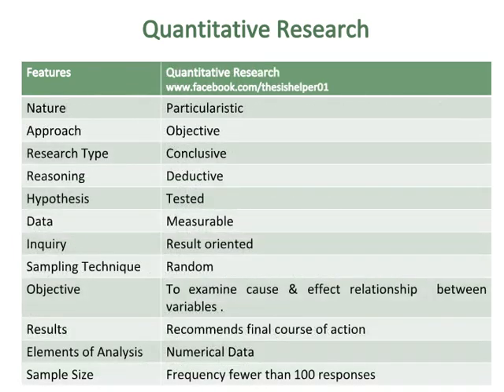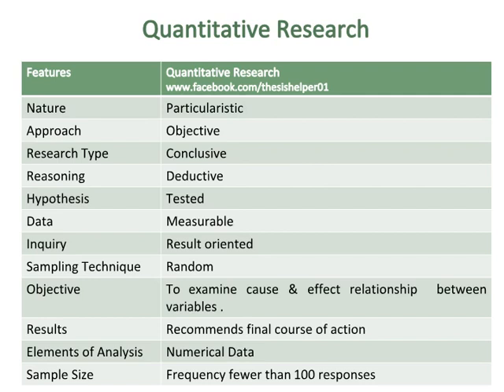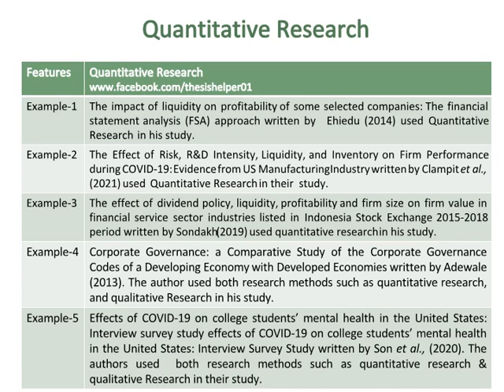What is Quantitative Research - YouTube